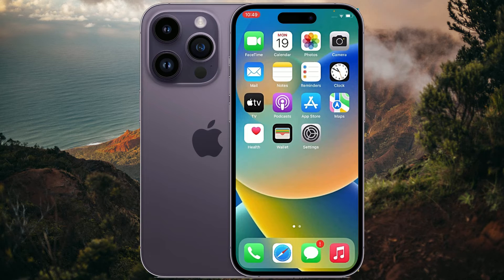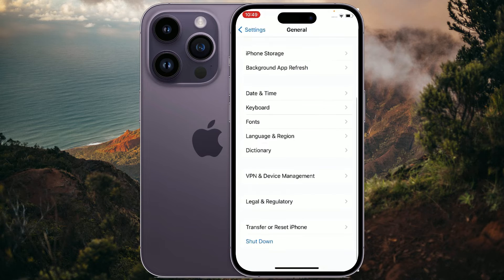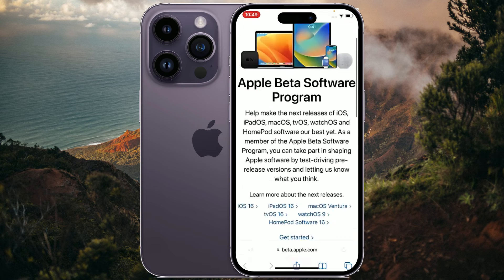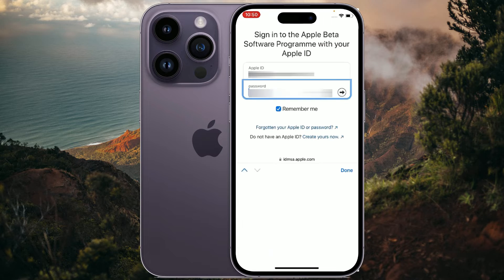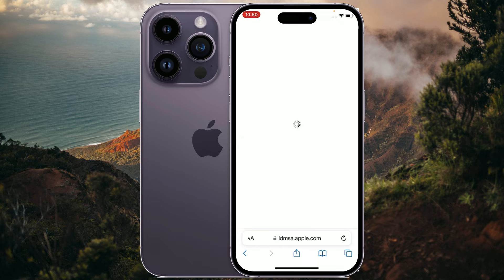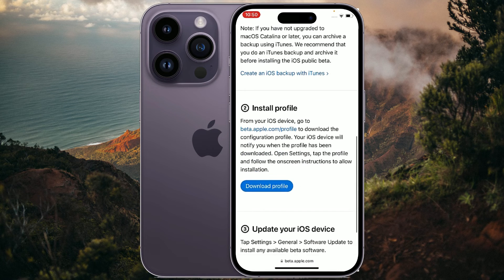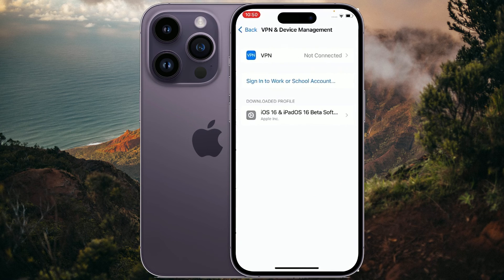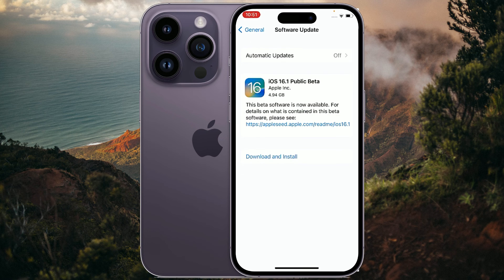How To Fix iPhone 14 Pro Camera Shaking & Vibrating Issue | Fix iPhone 14 pro Camera Buzzing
Today in tech-talk-1-o-1-sd. How you can Fix i-phone 14 pro camera shaking and vibration. There are two solutions for this. First solution is go to settings and then in general. Then scroll down and go to transfer or reset i-phone. Now click on reset and then reset all settings. This will not delete any data but just will reset all settings only. Now this step might not work for many so follow the 2nd step. Open your browser and go to beta.apple.com. when you are on the website scroll down and click or tap get started. Then it will ask you to sign in with your apple id. We will not activate 2 factor authentication for now. You can if you want to. Now when it takes you to web-page. Scroll down to get started and tap on enroll your i-o-s device. Now scroll down to install profile and tap on download profile. Allow the download. Then close. Then go to settings. Tap on profile downloaded. Then tap on the downloaded profile. Then install it. Now after restarting the device you will see your software is updated to i-o-s 16.1 public beta. As i-o-s 16 had some bugs. This was resolved by this update. Hope this helps you out.